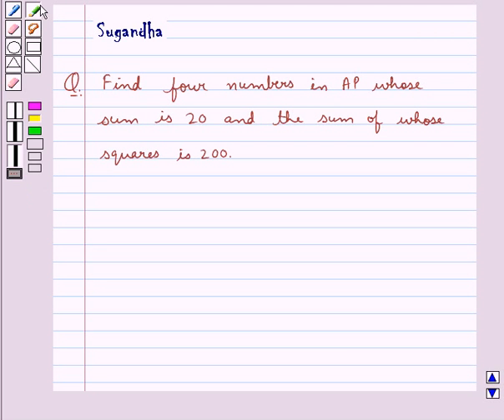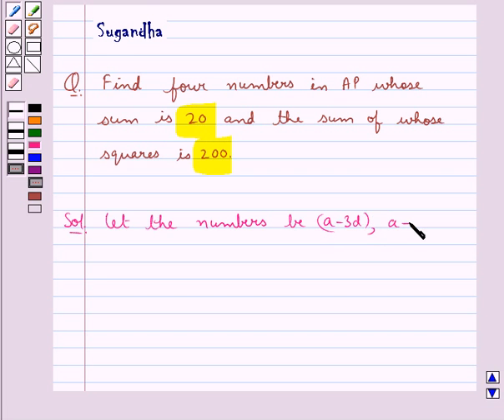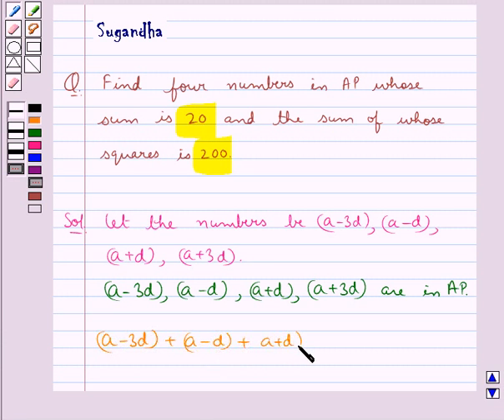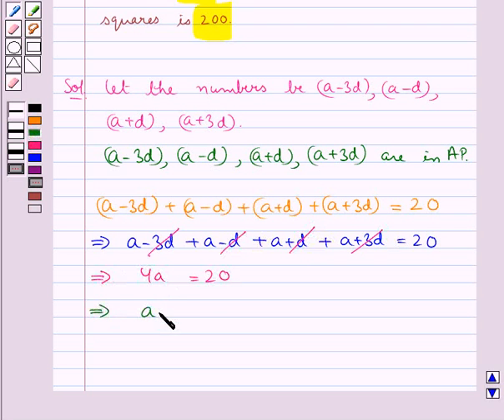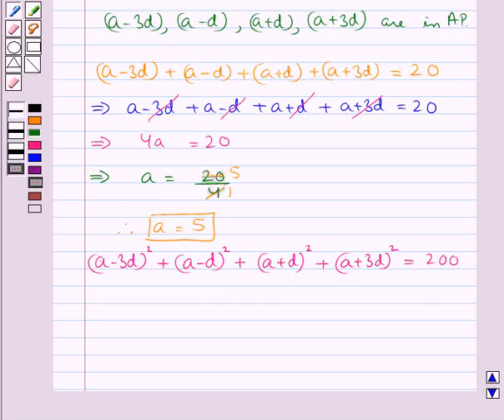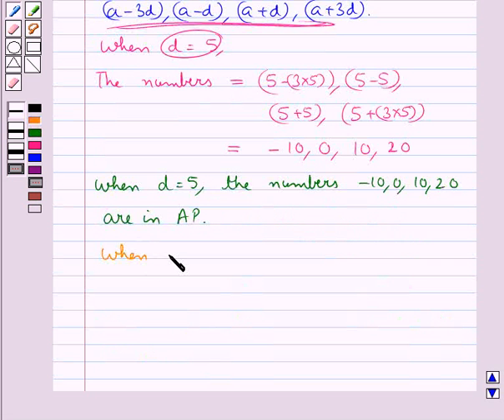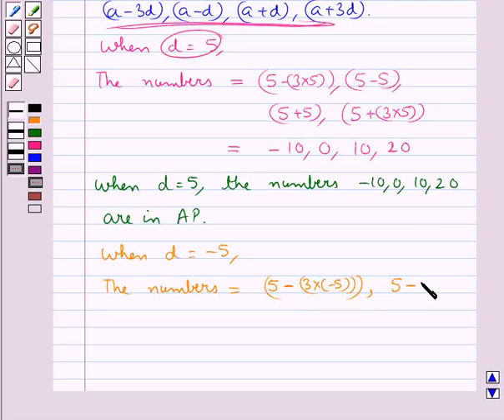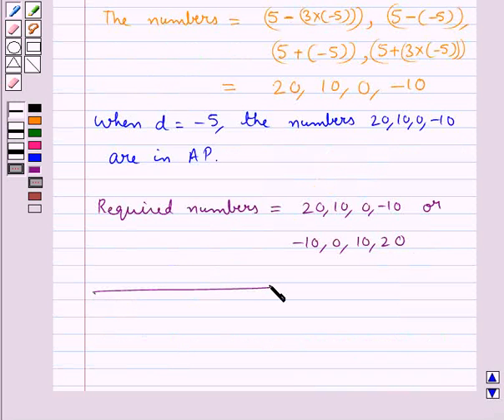Maths X RSA 5 3